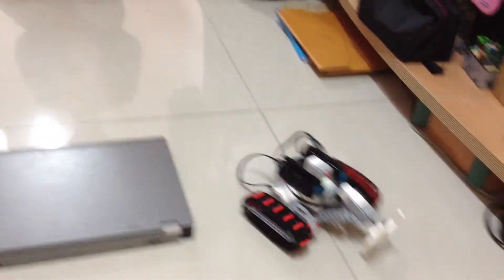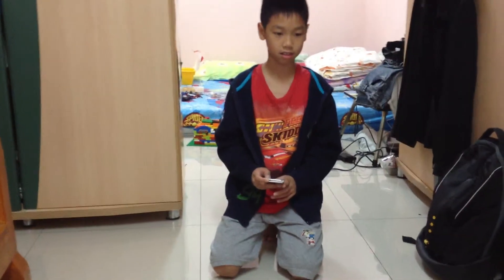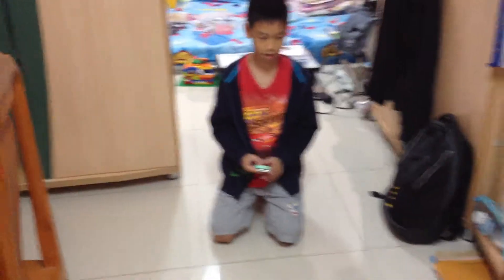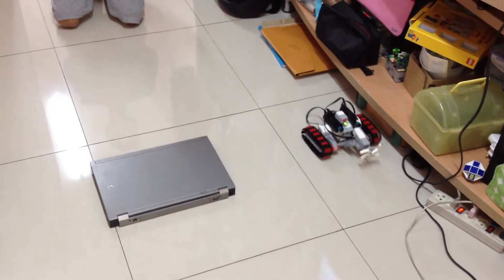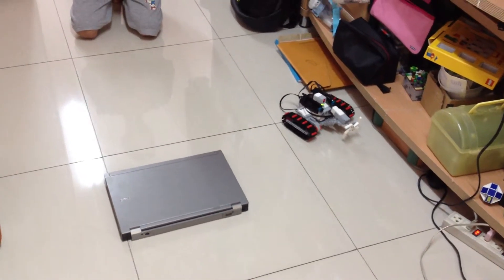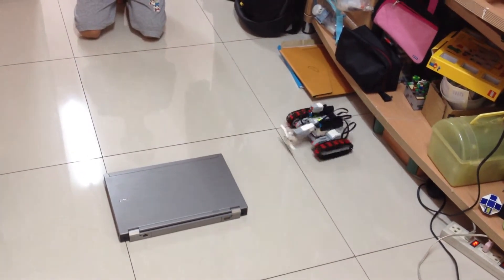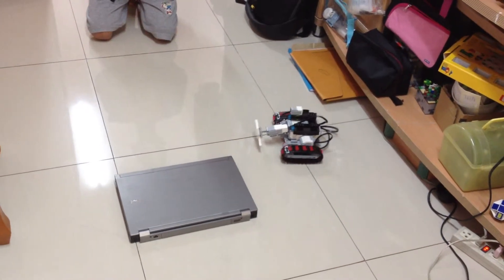Control EV3 by iPod.